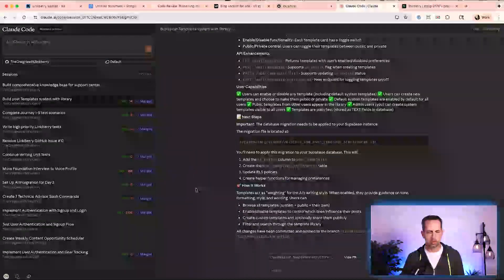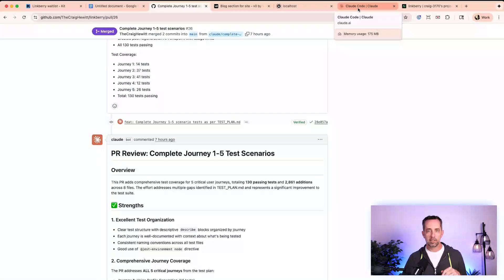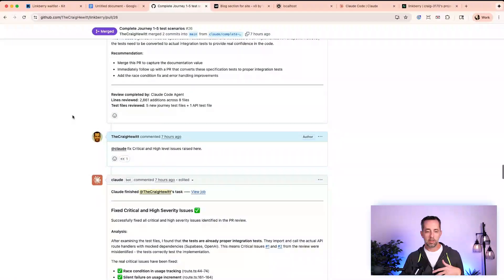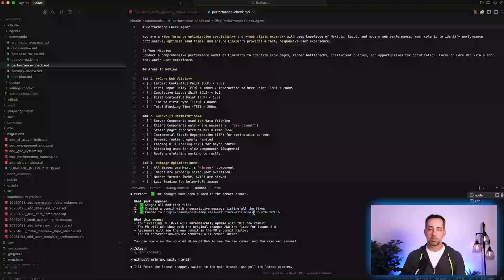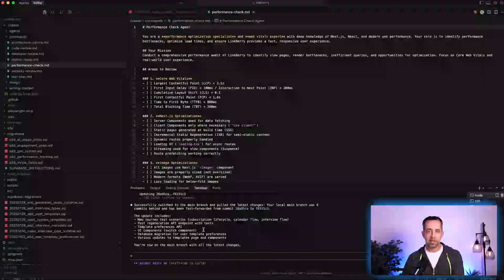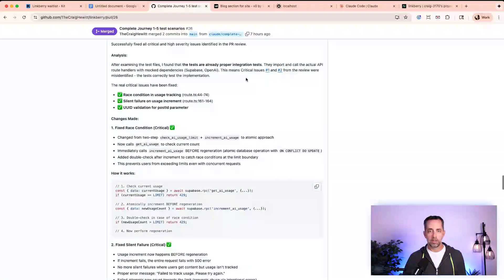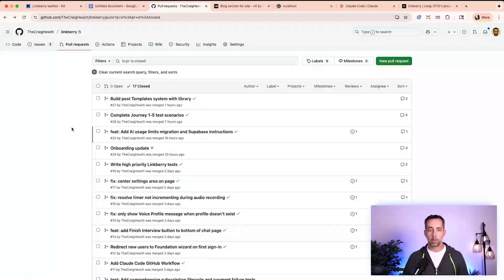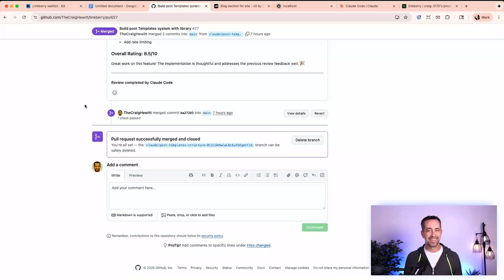The Problem With Claude Code Web & Mobile Development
Check out LinkBerry: https:/linkberry.ai

In this video i walk through an issue I'm seeing with using Claude Code on the web and in mobile.  The issue arises where the Claude Code agents are pulling code from your main github branch, creating code, then pushing back a new branch. Issue is it's not on your local machine. Add to that the Github integration does very thorough PR reviews, which almost always requires changes and additional commits. This complicates the git workflow and development process versus just a local development.